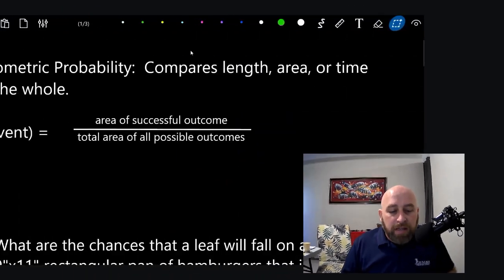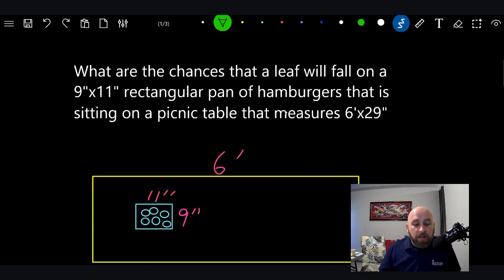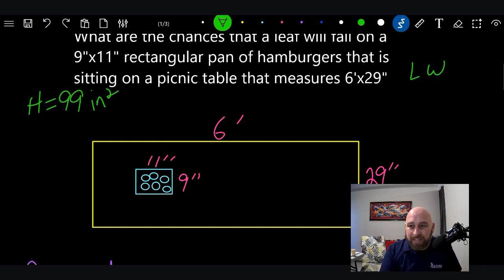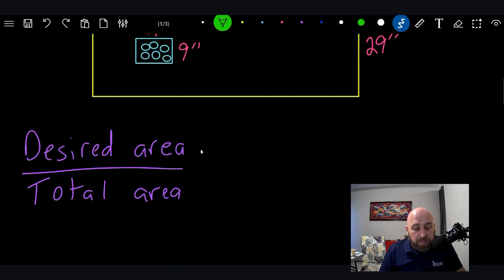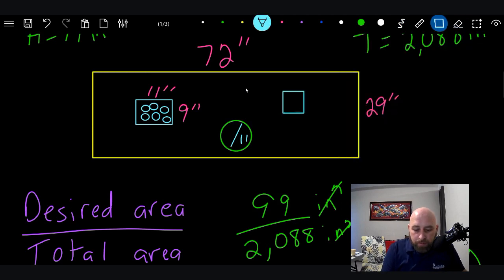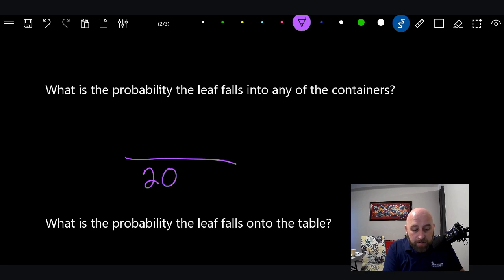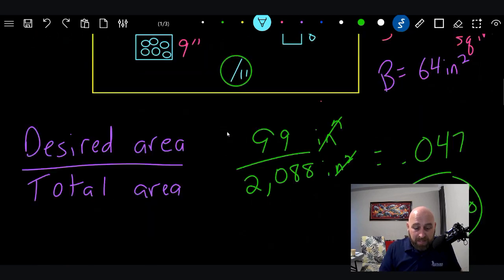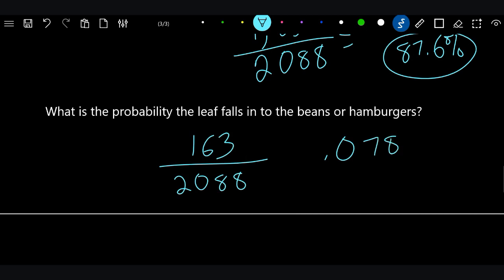Algebra 2 Lesson 11.5 Geometric Probability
Abeka Math